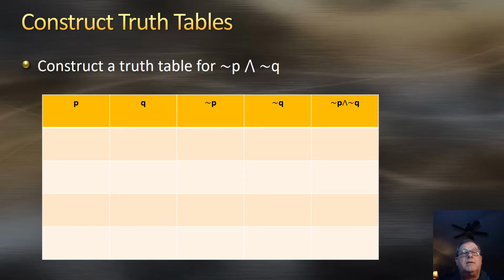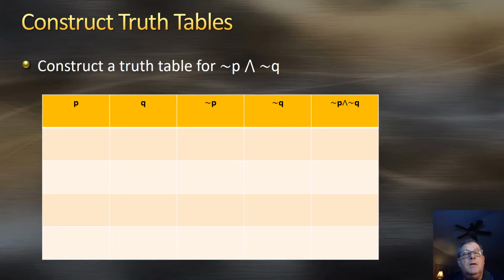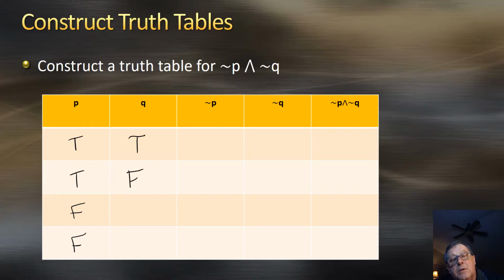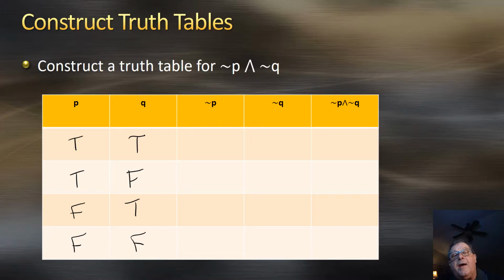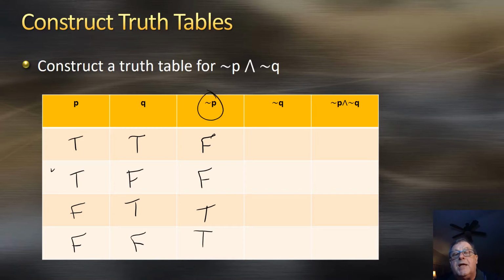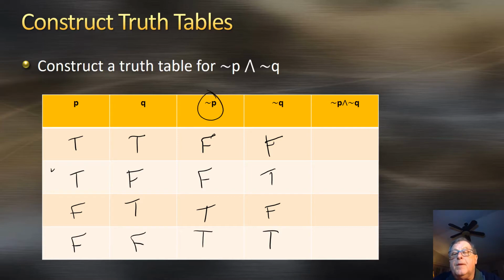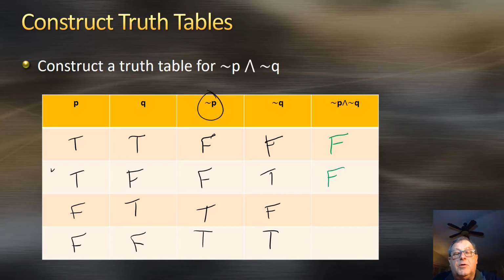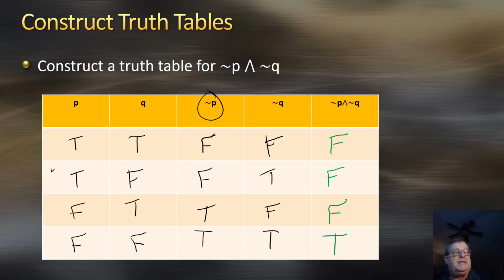Construct Truth Tables